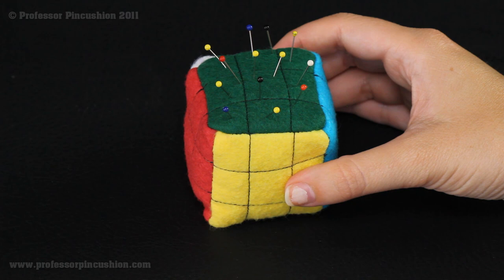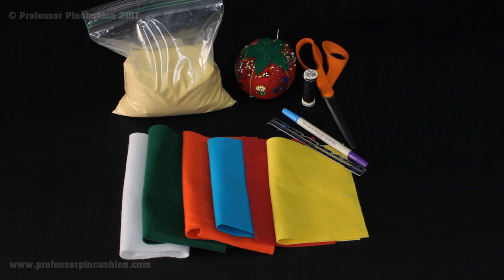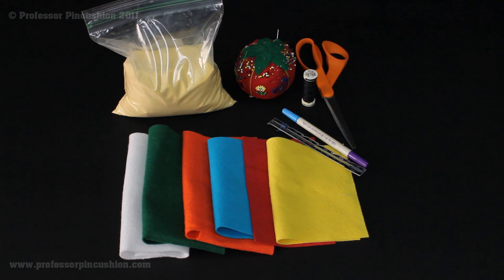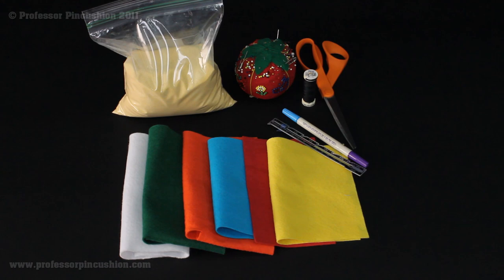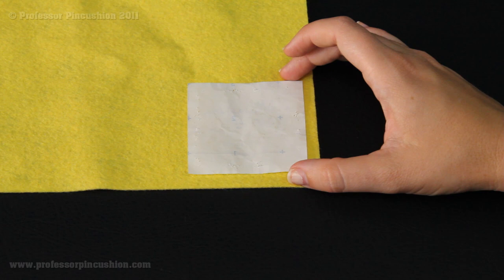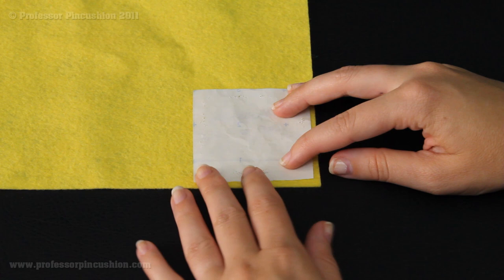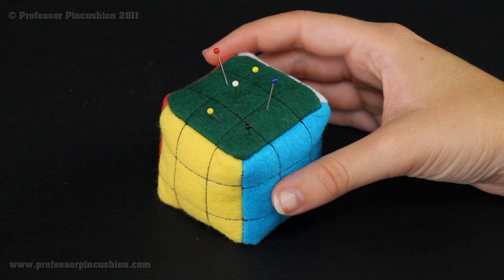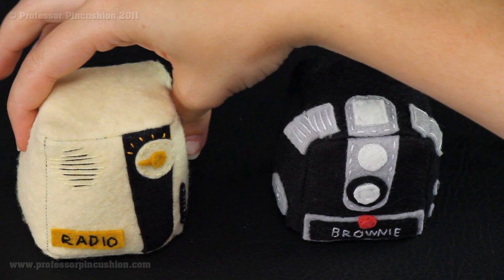How to Make a Pincushion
Learn to make this retro inspired puzzle cube pincushion utilizing felt and sand. Using this basic pattern, there are so many cute possibilities you can create in order to keep your pins and needles safe and organized.